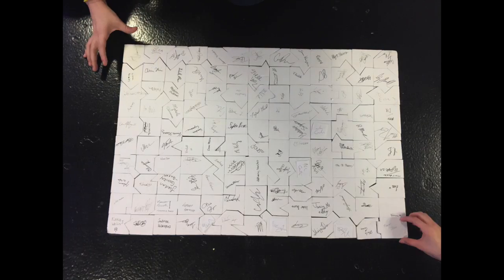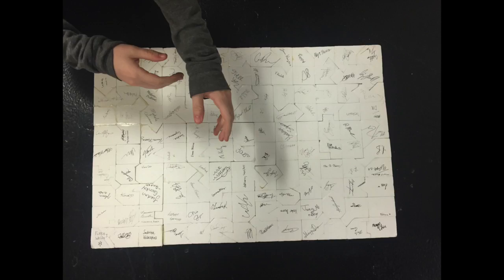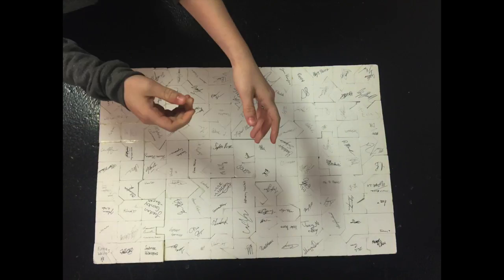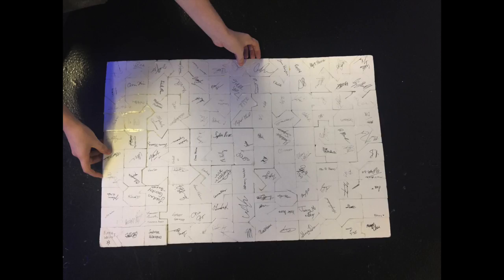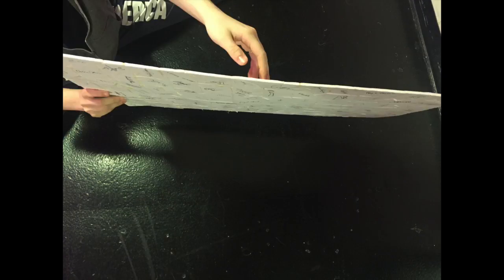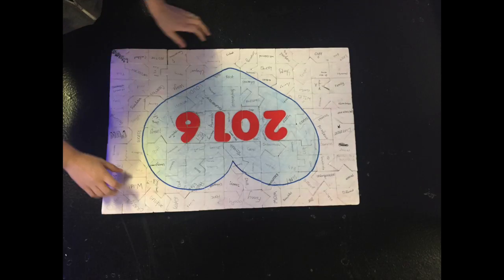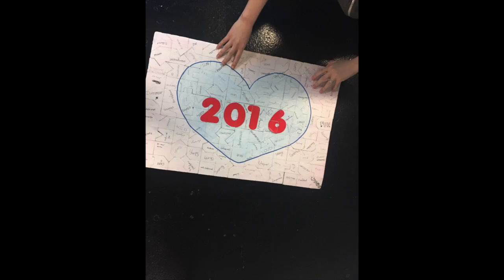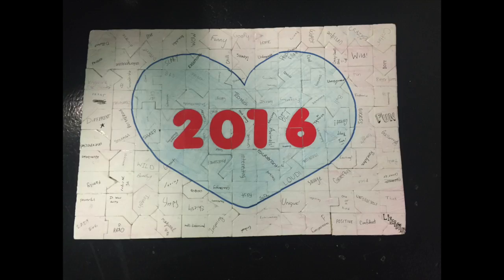Integrated Arts: 2016 Senior Puzzle